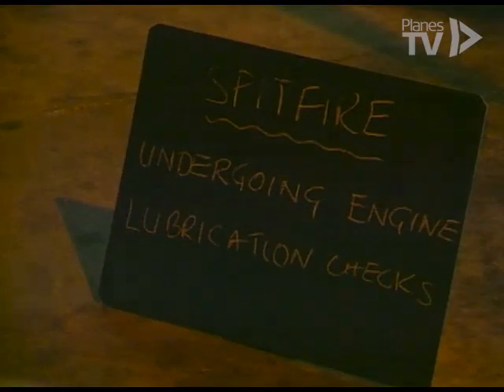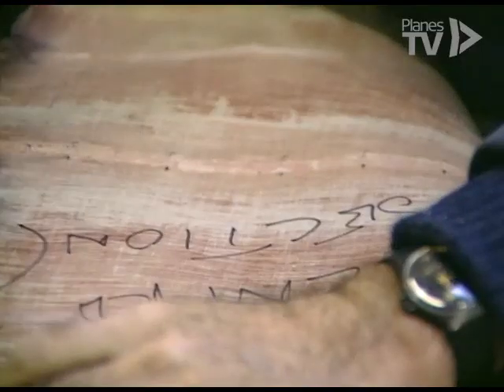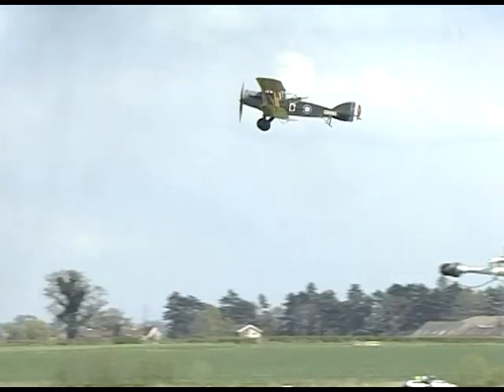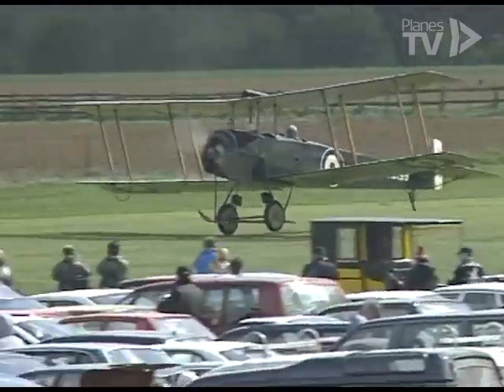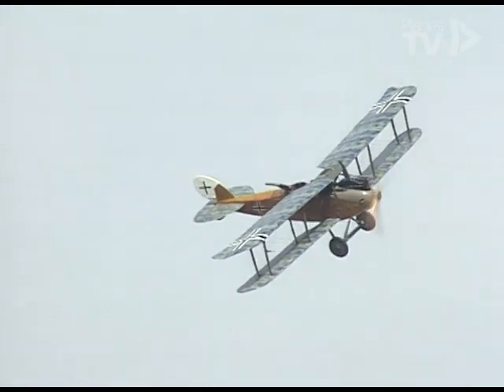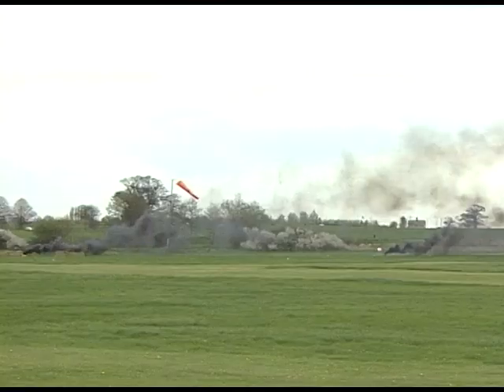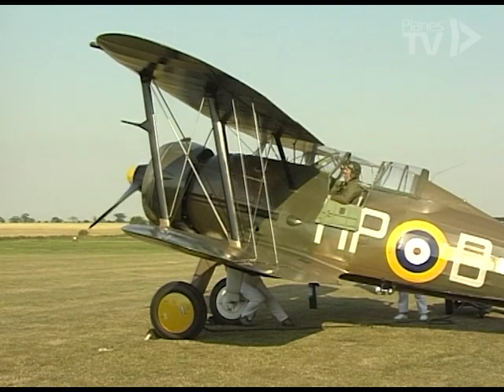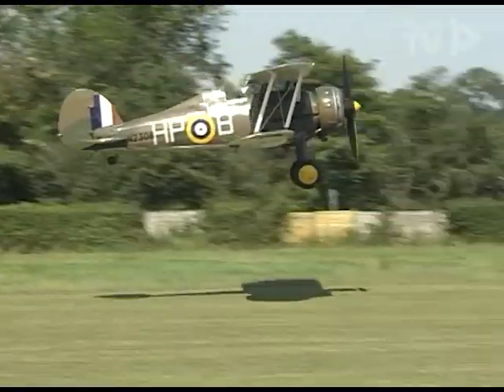Shuttleworth Collection Engineering, WWI and Gladiator Displays 1996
A behind the scenes look at the work that goes on at the Shuttleworth Collection to maintain a remarkable collection of historic aircraft.

Following that we see displays from the collection's First World War aircraft and the Gloucester Gladiator.

This is an excerpt from our 'Shuttleworth Year 1996' programme which is available in full on our On Demand service: